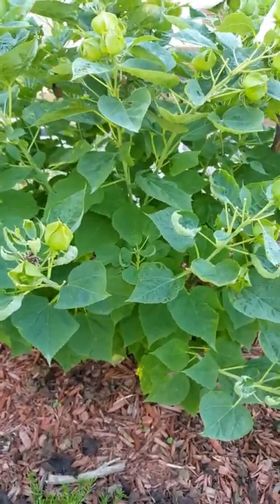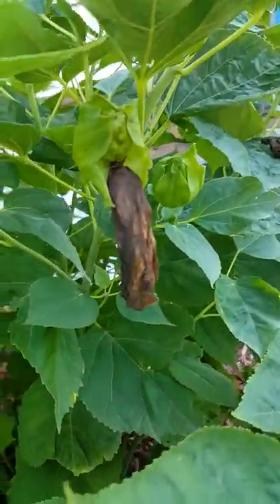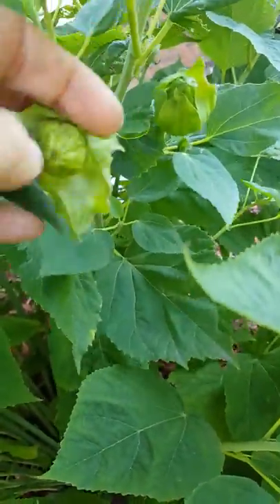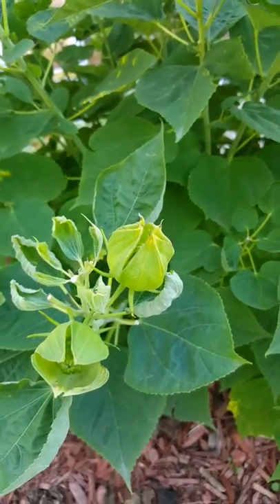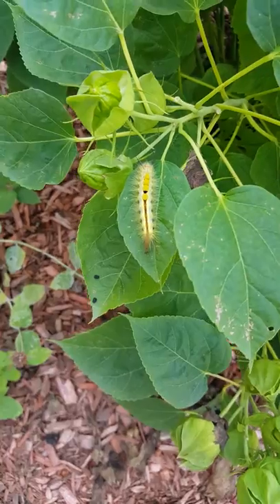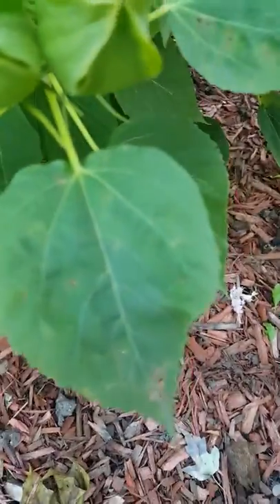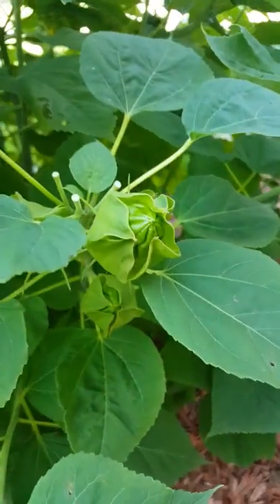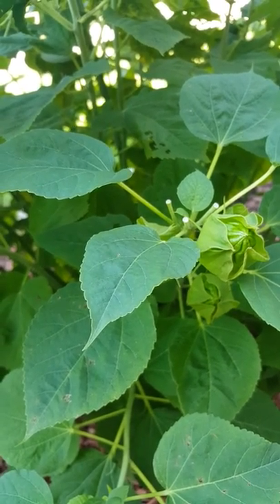Collecting hardy hibiscus seeds